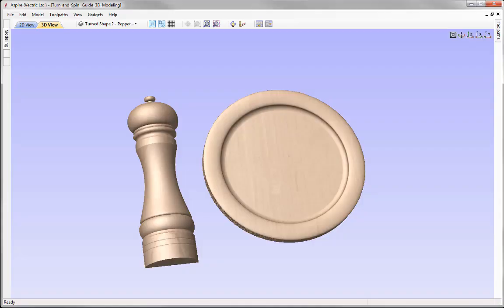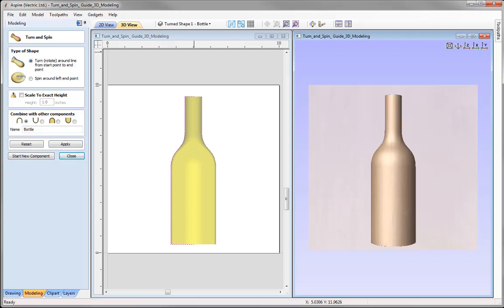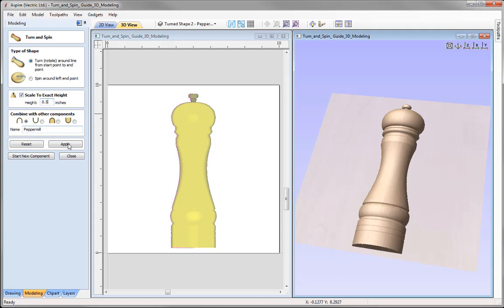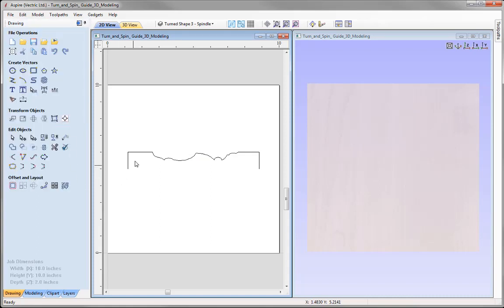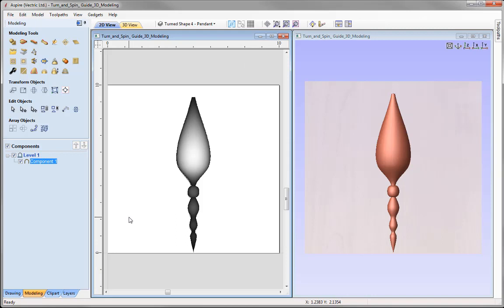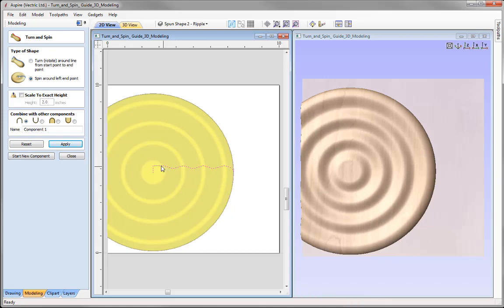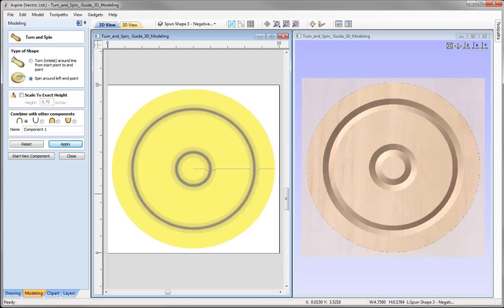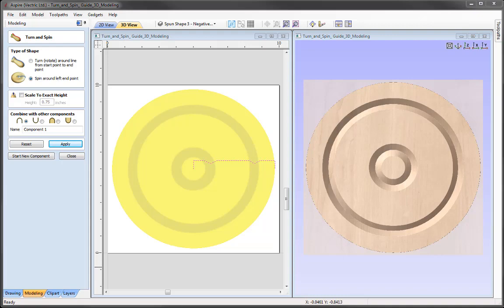Turn and Spin Guide | 3D Modeling | V9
This tutorial guides you through the creation of shapes using the Turn and Spin Tool.